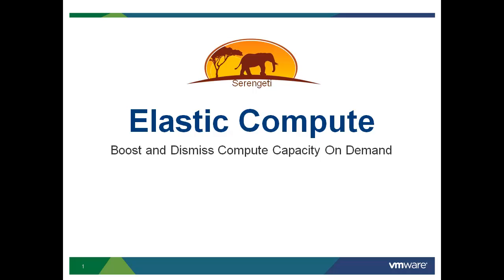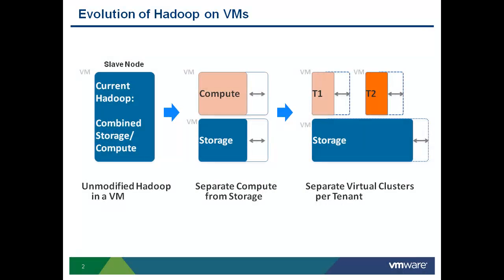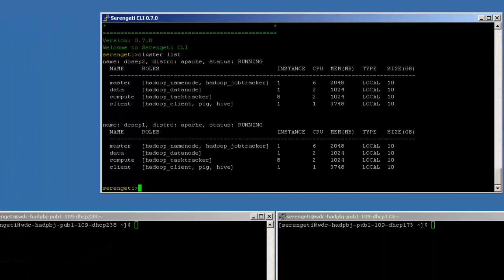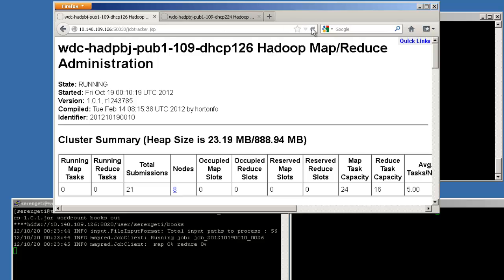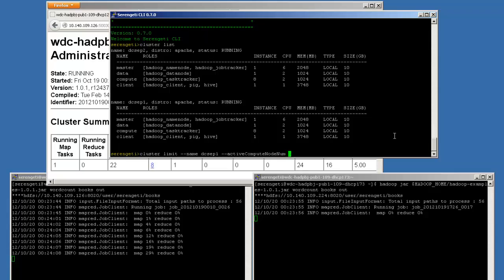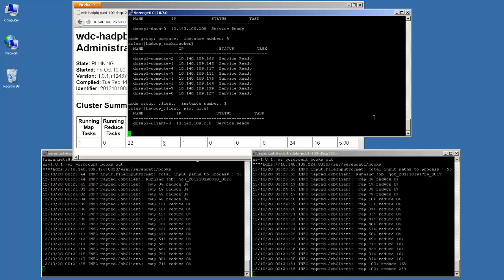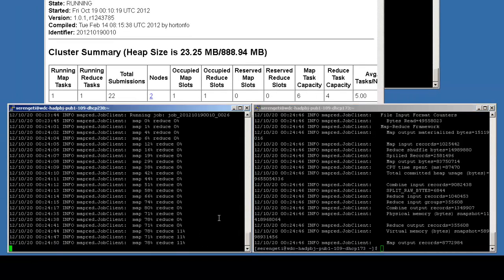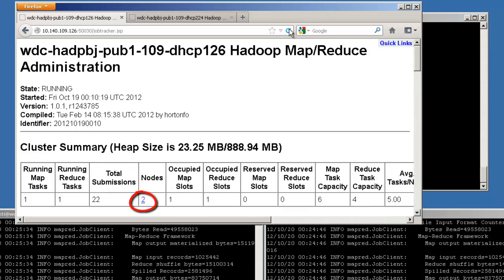Serengeti Compute Elasticity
Serengeti is an open-source project that enables the rapid deployment of virtualized Hadoop clusters. This demo shows how the compute capacity of Serenget-deployed clusters can be scaled in and out on demand.